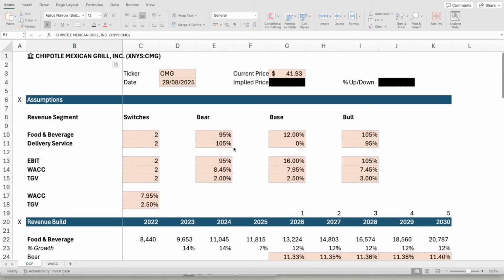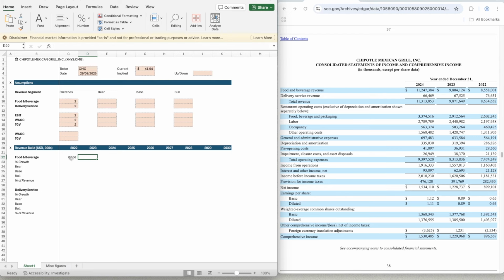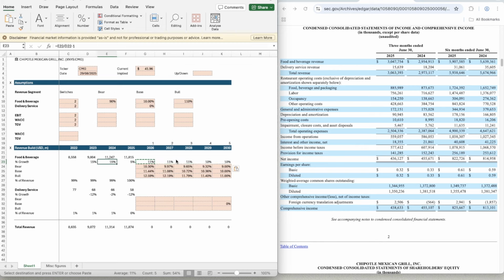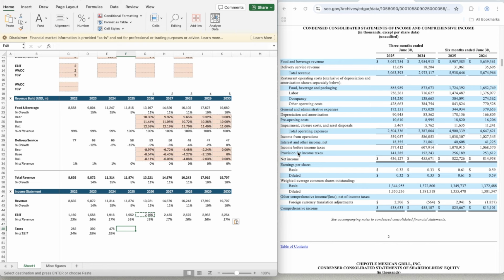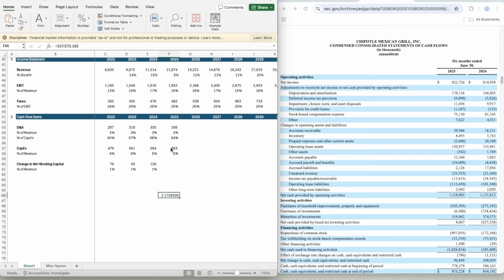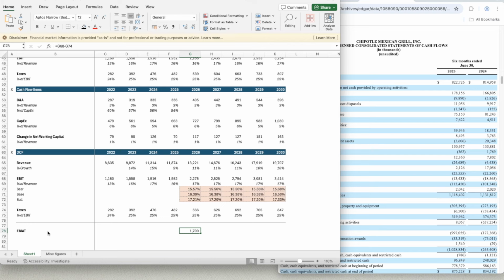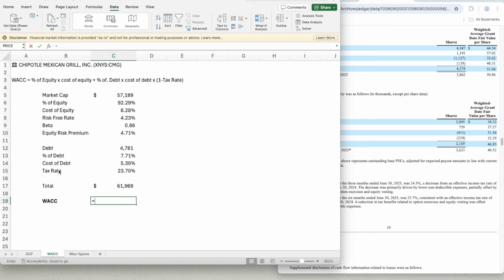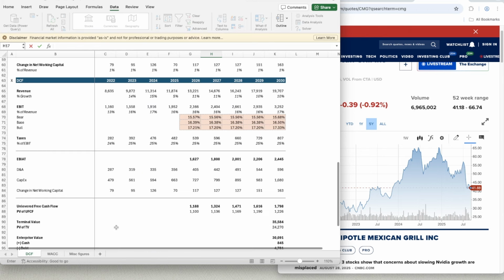Building a DCF model for Chipotle (CMG) from scratch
🚀 Join me as we build a complete Discounted Cash Flow (DCF) model for Chipotle, step by step, from scratch!

📊 Want the finished spreadsheet?